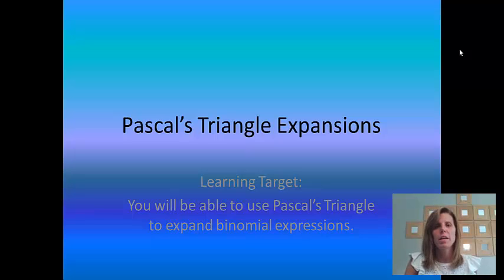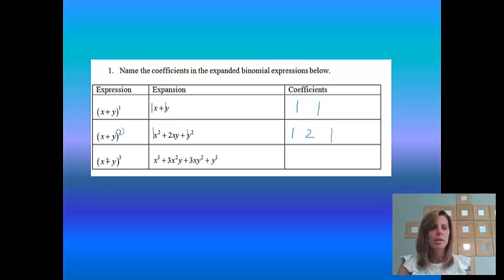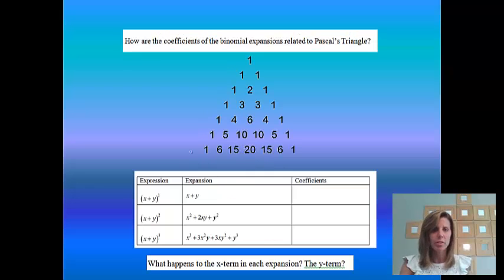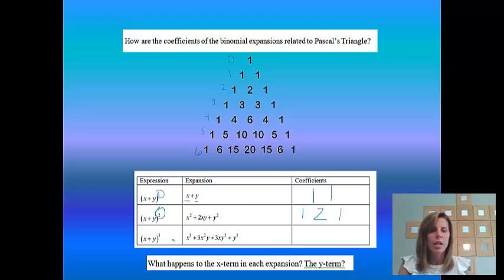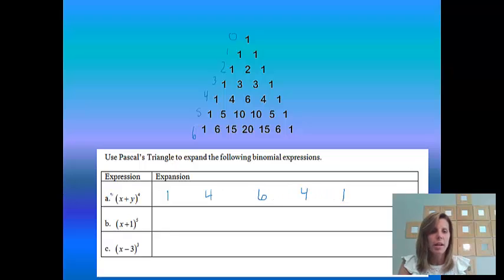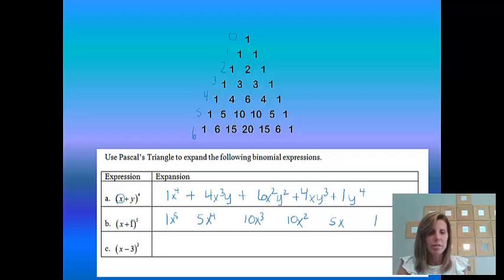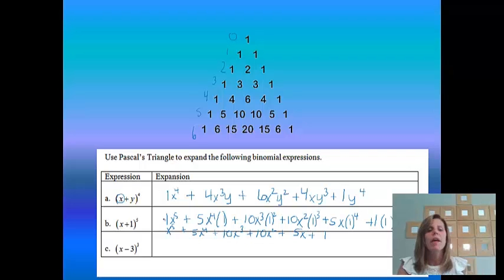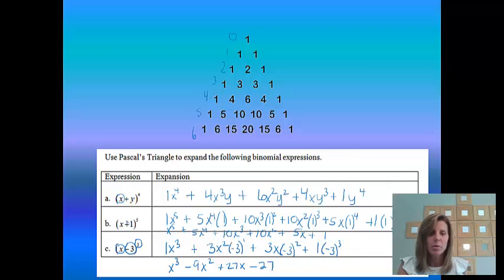Pascal's Triangle Expansions